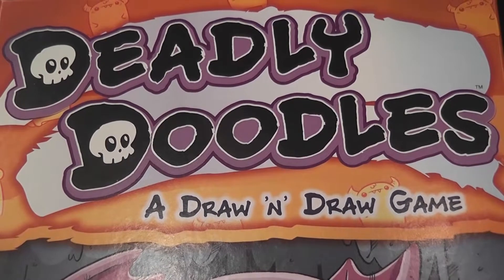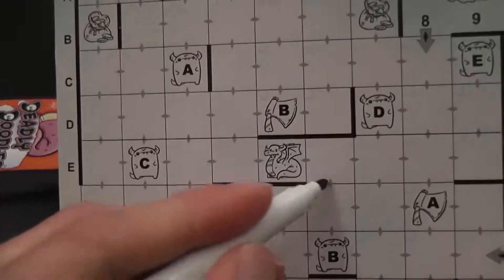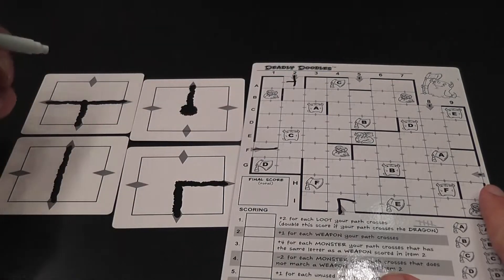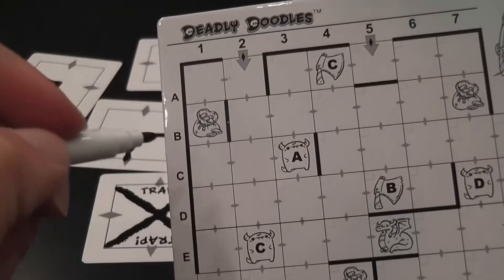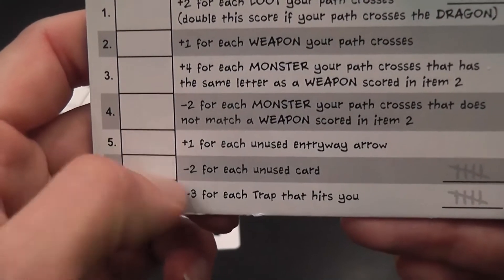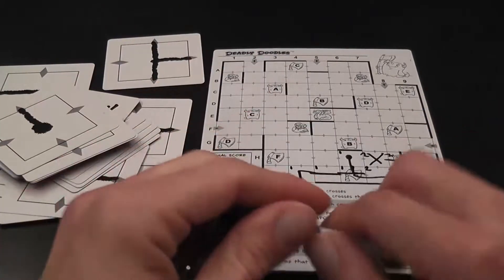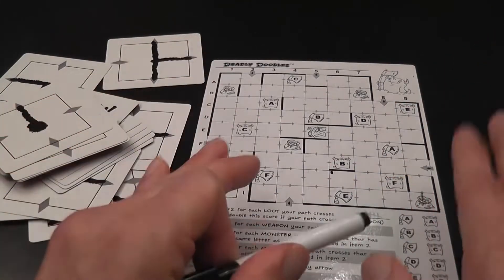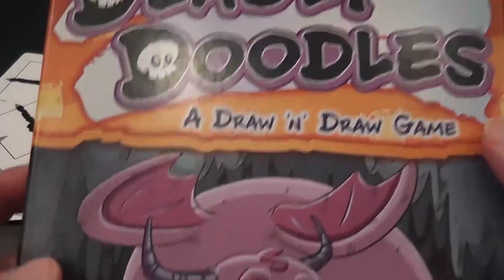Deadly Doodles Review